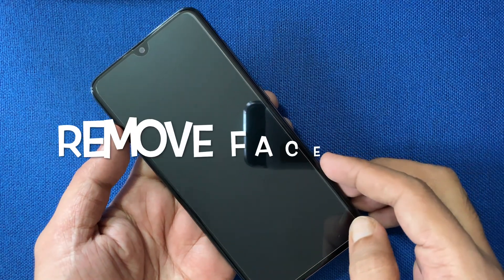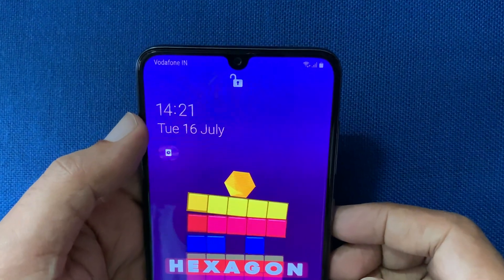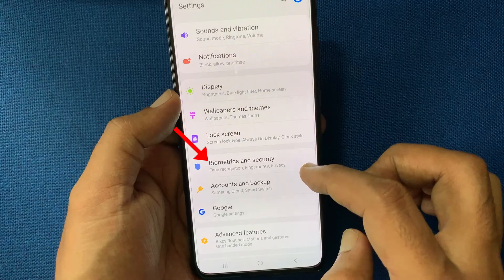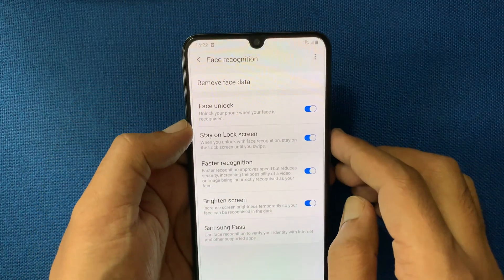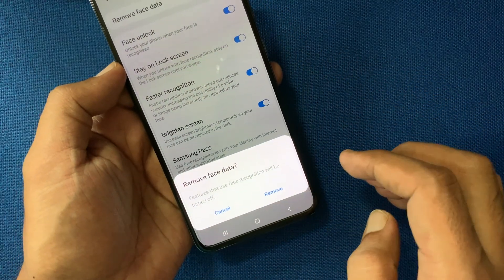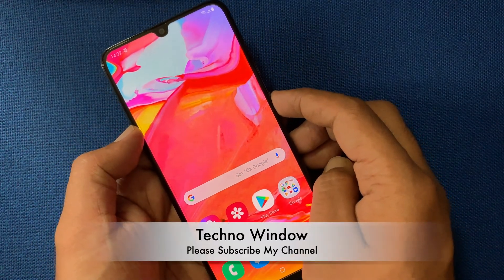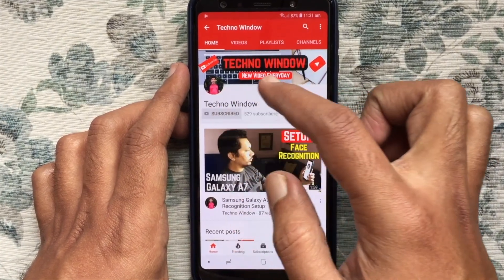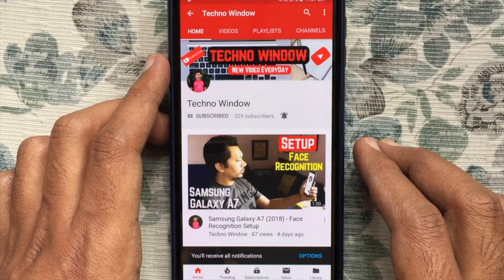How to Remove Face Data from Samsung Galaxy A70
How to Remove Face Data from Samsung Galaxy A70. How to remove face lock in Samsung A70.